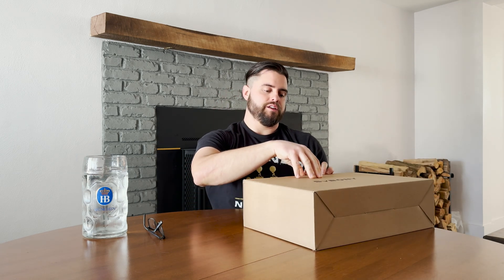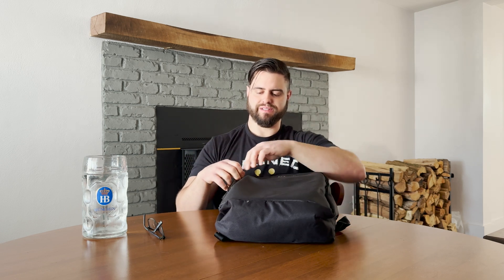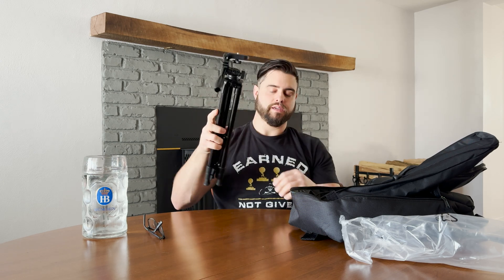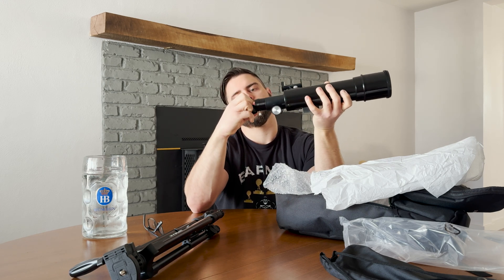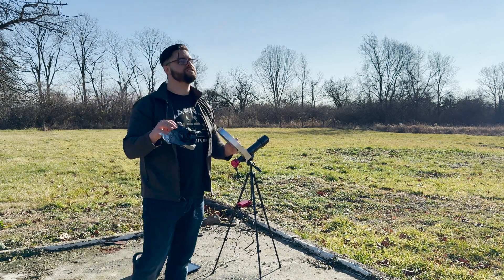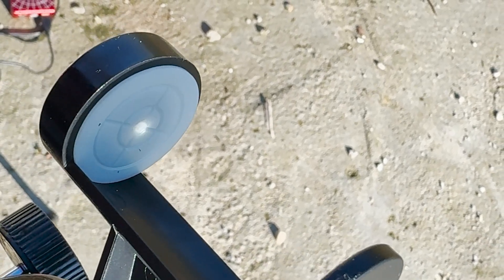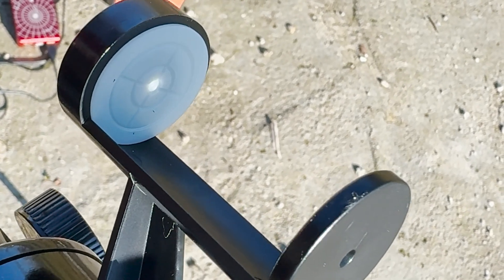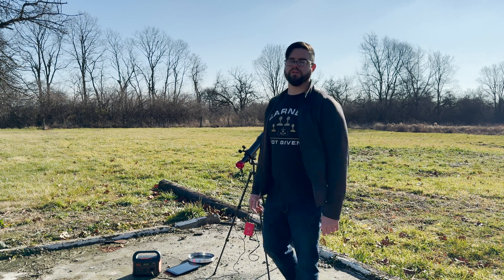Svbony SV510 Solar Telescope Review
Dive into my latest video where I explore the Svbony SV510 Solar Telescope. Courtesy of Svbony, I had the chance to put this telescope to the test, and I'm excited to share my genuine thoughts with you. This compact powerhouse could be your ultimate companion for the upcoming Total Solar Eclipse on April 8th.

Unbox and discover the SV510 with me, as we take an in-depth look at its features and performance. Watch as I take it outside to capture the sun's majestic aura and give you a glimpse through the eyepiece.

Affordable, yet surprisingly powerful, the SV510 stands out as the go-to travel telescope for any solar event. Ready to experience the eclipse in all its glory? Make sure to check out the SV510. It's equipped with everything you need for a safe and mesmerizing sun-gazing experience.

Find yours here and get $10 off using code Cody510 at checkout